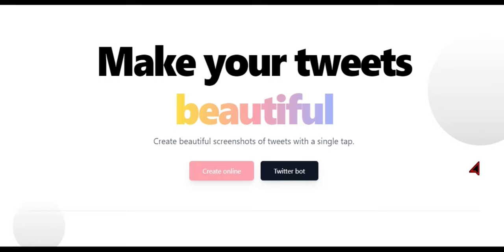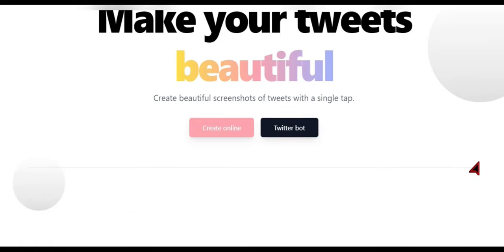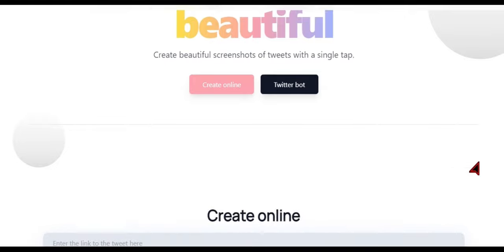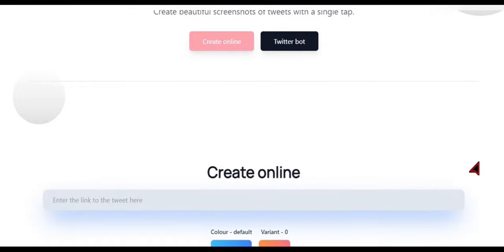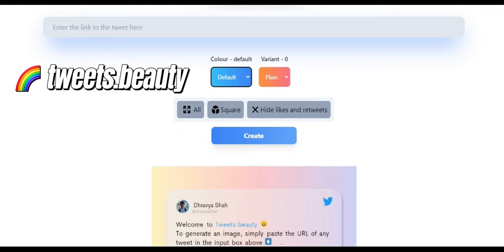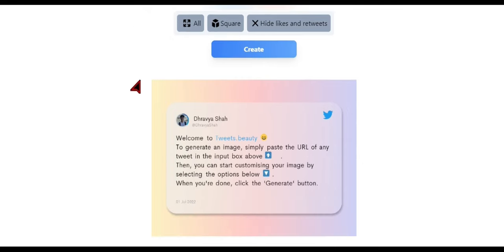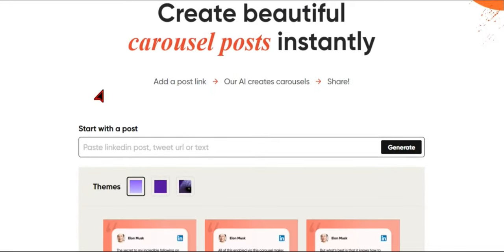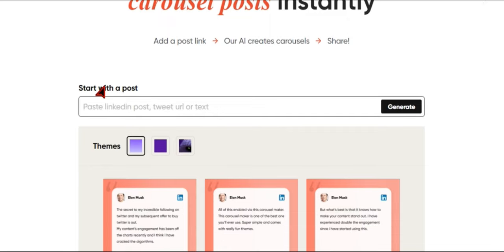AI- The technology of tomorrow, today! (Luxury, the new normal)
By providing deep insights into the technology, its capabilities, and its potential impact on society, the channel can help people develop a more nuanced understanding of AI that goes beyond popular misconceptions or sensationalist headlines.